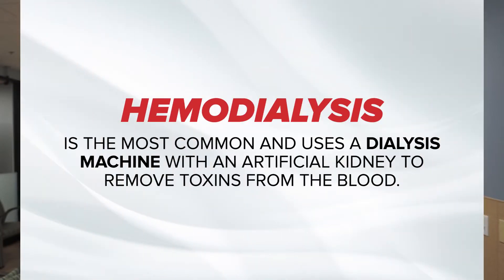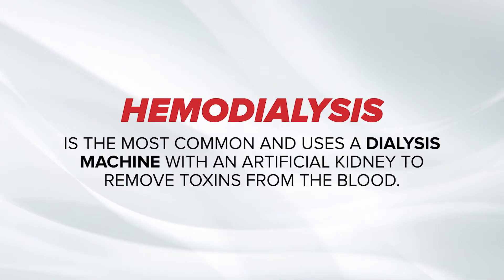Type of Dialysis - Dr. Steven Rosenblatt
Are you familiar with the different types of dialysis treatments available to you? Today Dr. Steven Rosenblatt MD, FASN, a Nephrologist at South Texas Renal Care Group, provides an explanation of the different types of dialysis and the major difference between their processes.

Thank you to Dr. Rosenblatt for his insights, and his incredible commitment to supporting our patients with chronic kidney disease.